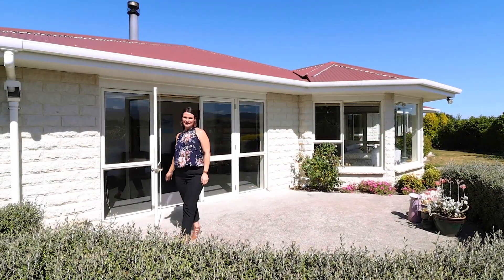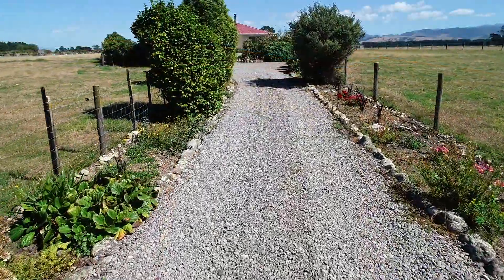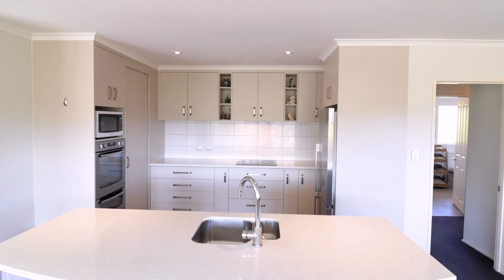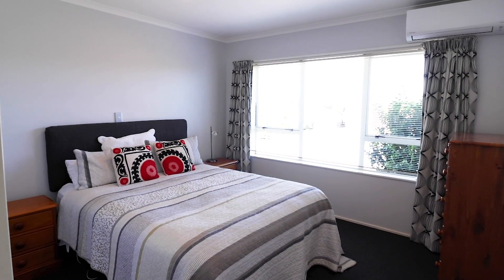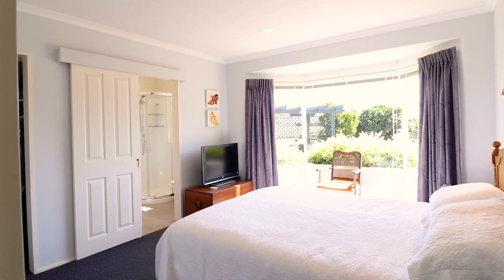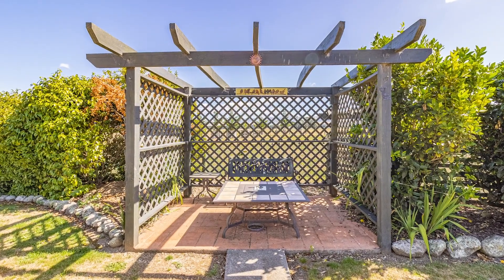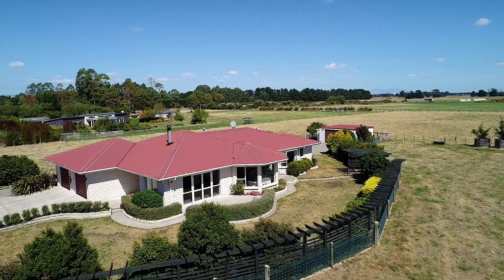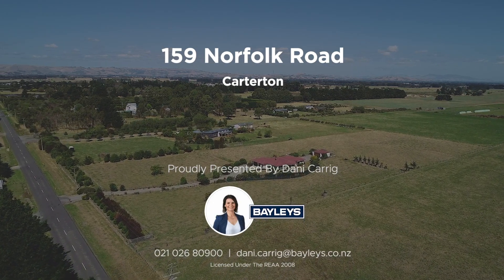159 Norfolk Road, Carterton